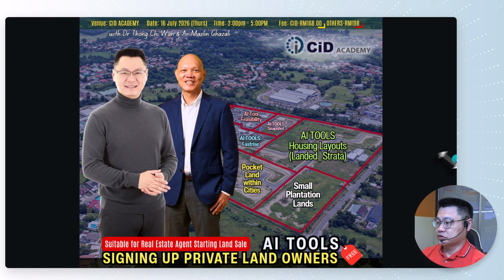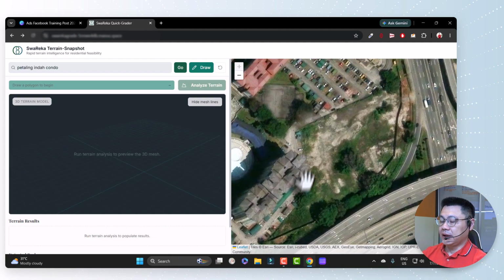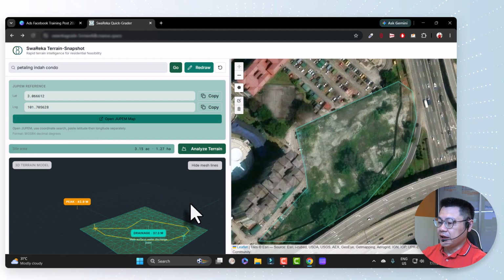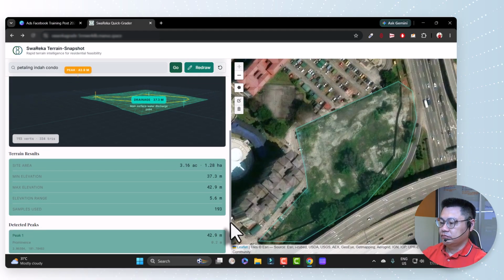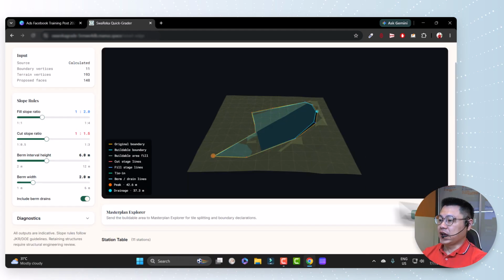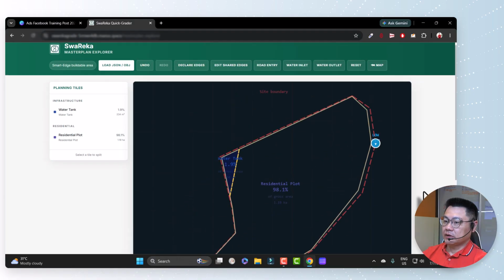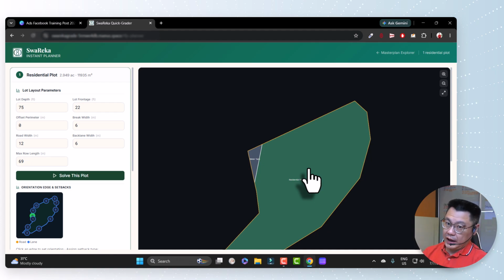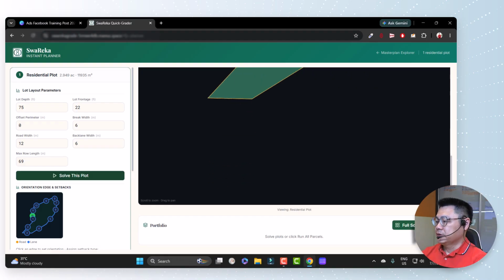AI TOOLS: Signing Up Private Land Owners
This is an explanatory video about the Training Course on AI TOOLS: Signing Up Private Land Owners  by Dr. Thong Chi Wah and Ar. Mazlin Ghazali.

It is to provide a clear learning outcome in joining this unique class on 16 July 2026, 2pm - 5pm at CID Academy.